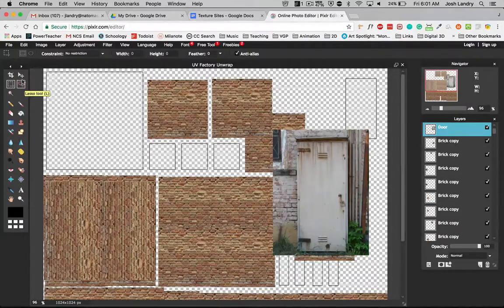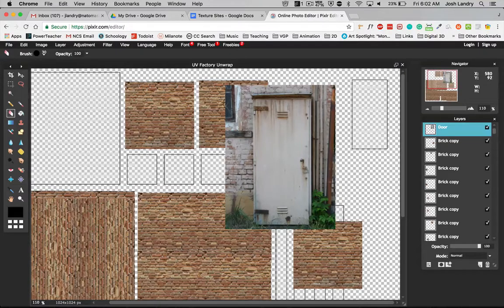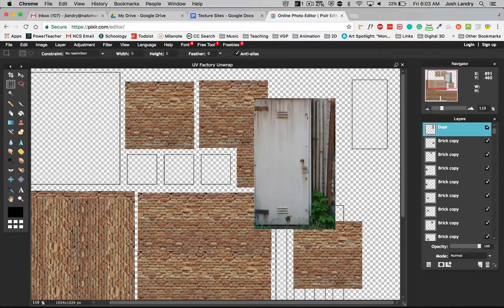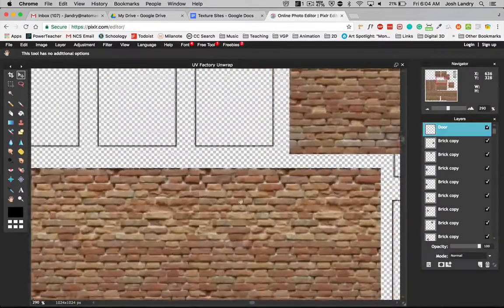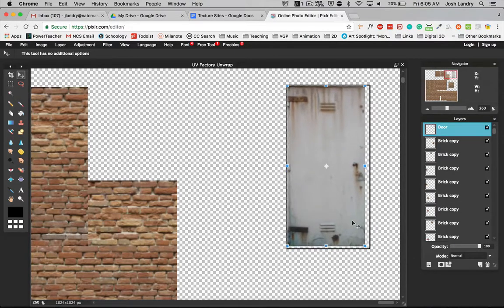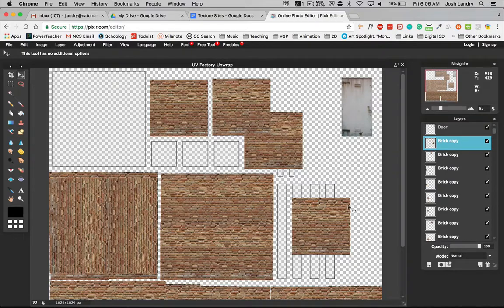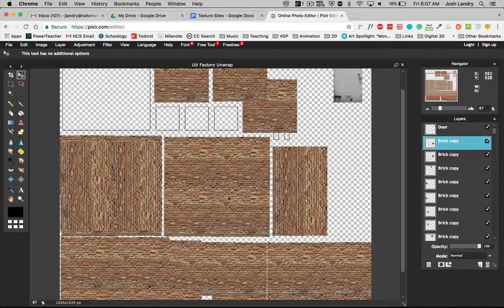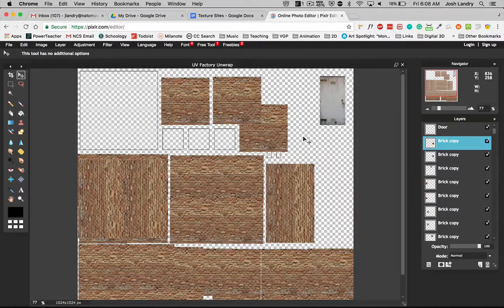UV Factory Part 3